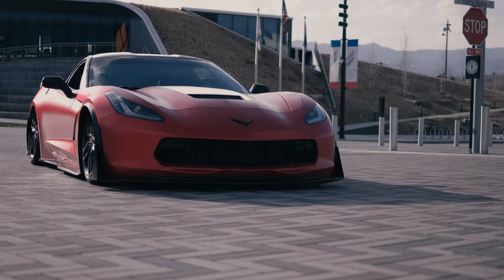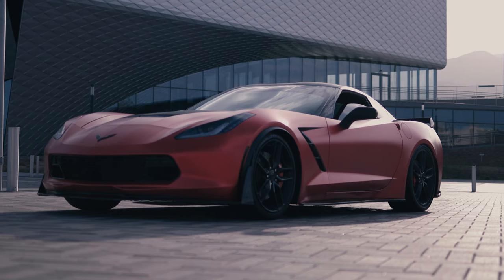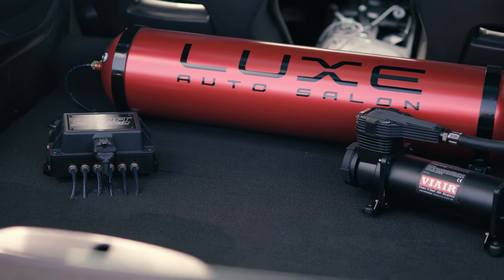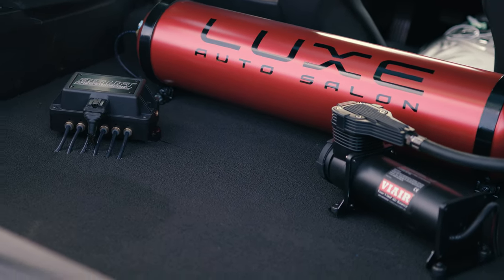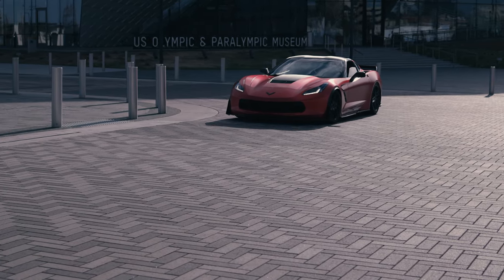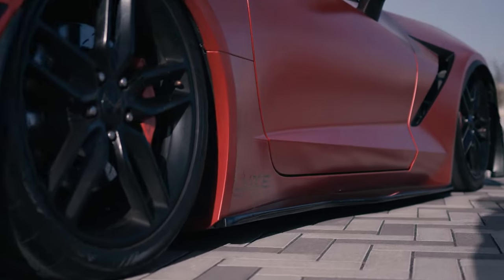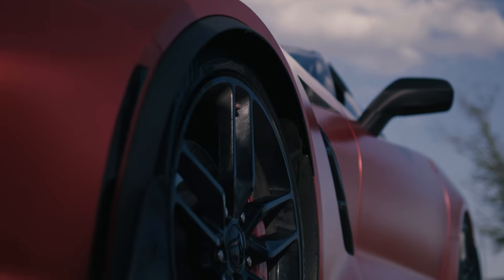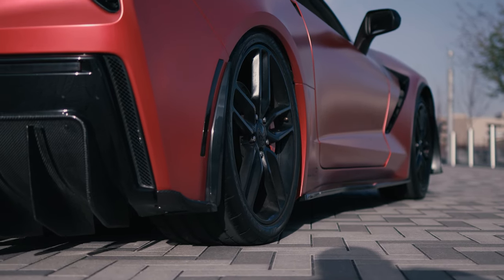Air Bagged 2017 Corvette C7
Check out this rare bagged Corvette C7! This kit is the @AirRideEquipmentBaglife kit for the C7 Corvette and the tank was custom painted to promote this vehicle owner's company. You can either purchase through Air Ride Equipment, or Posture 38 to get this kit installed on your vehicle.

The customer stuck with the stock wheels and tires... For Now